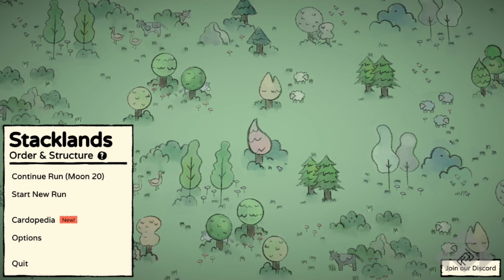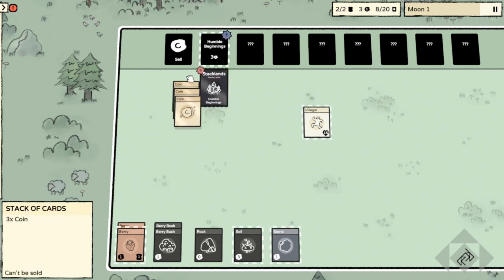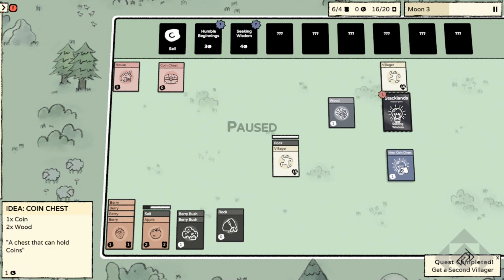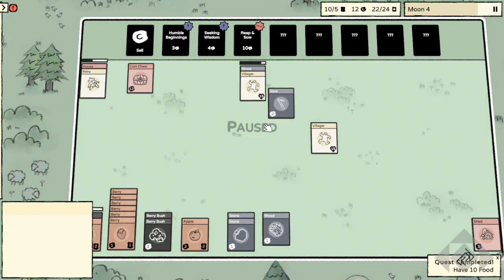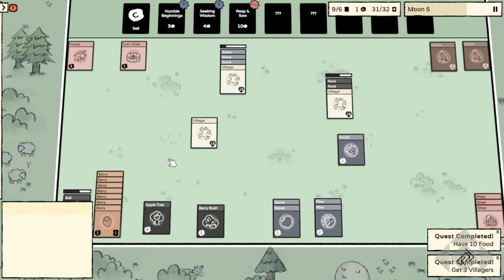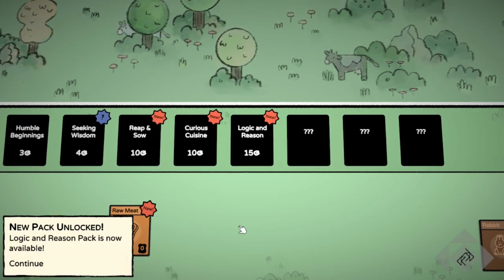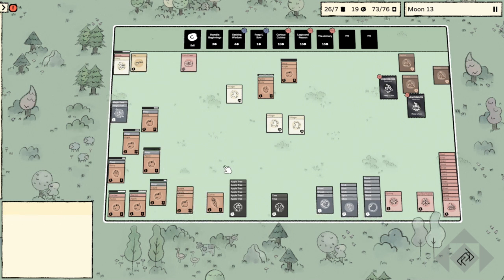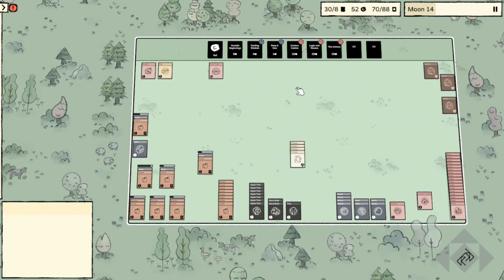Complicated Solitaire, impoverished gaming - Stacklands - 01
Another interesting $5 game, this time, with cards. It's like an RPG, but with cards. Did I mention it's a card game? With cards? Is this but funny? Repetition is funny right? Repetition is funny right?